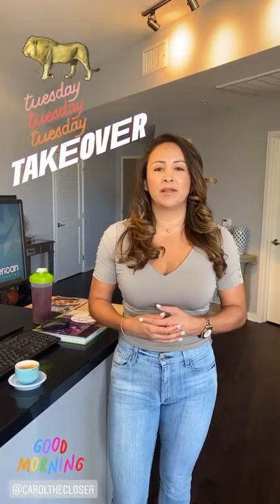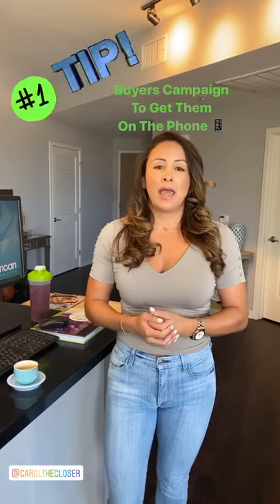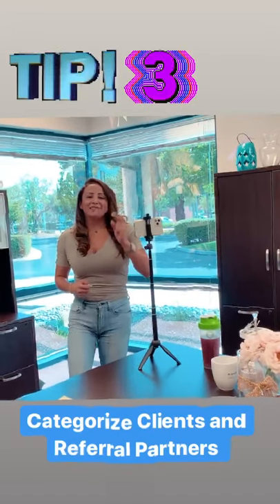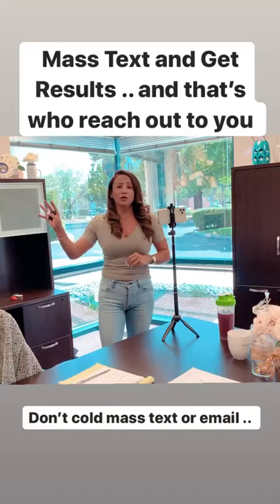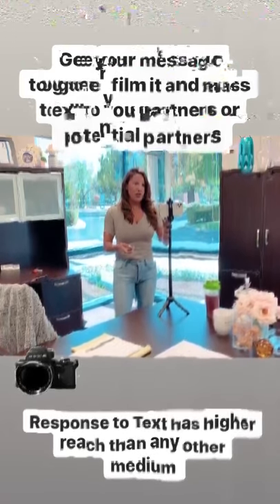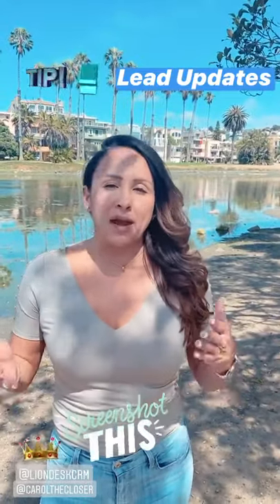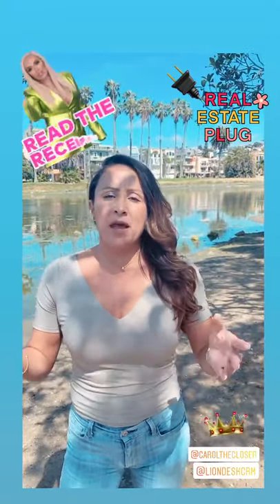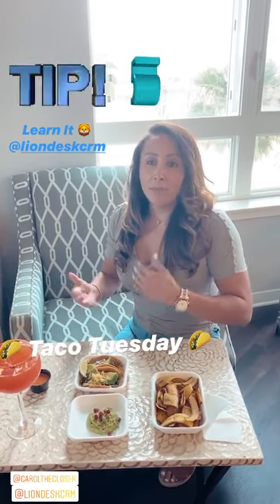Takeover Tuesday with Loan Officer Carol Escobar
Day in the life of a loanofficer from @newamericanfunding

🤩 If you’re not a LionDesk user yet and want to try the system first, click here for a free 30-day trial